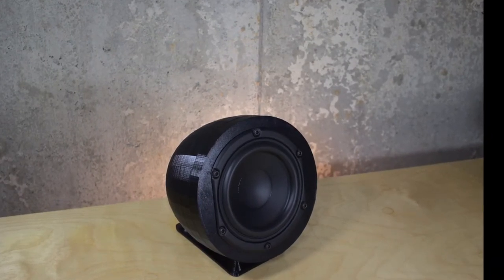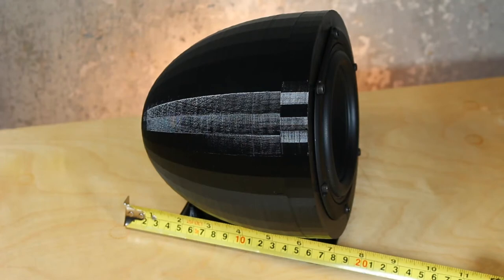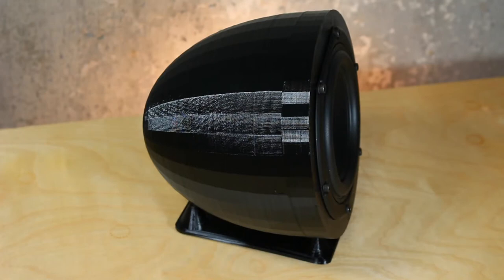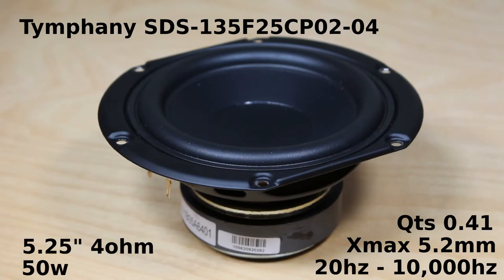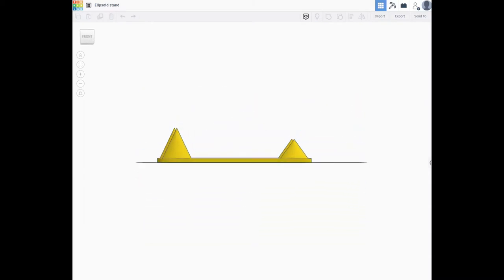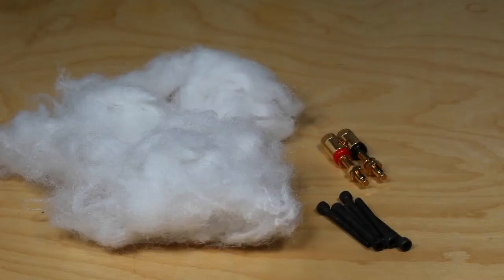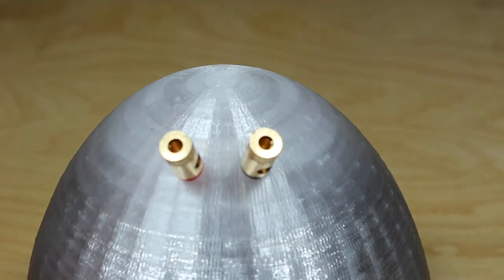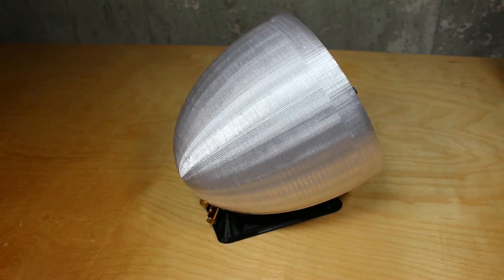Desktop Micro-Subwoofer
Build this low cost, high output, desktop sub-woofer for Hi-Fi music listening or for PC gaming.  It just needs a few off the shelf parts and a 3d printer.